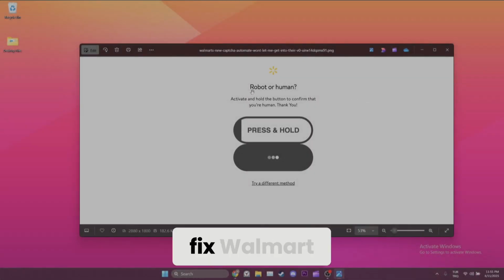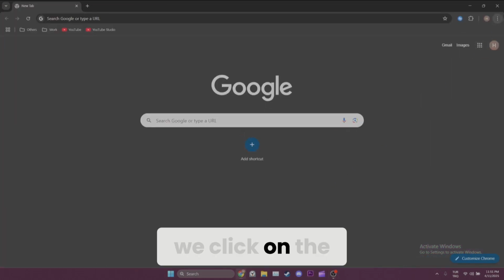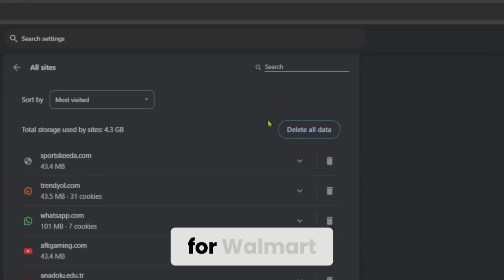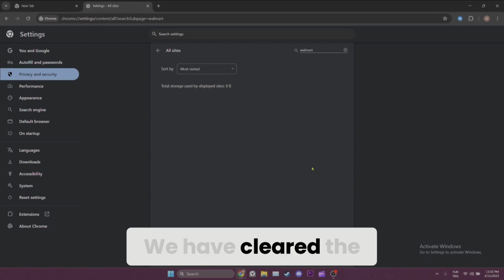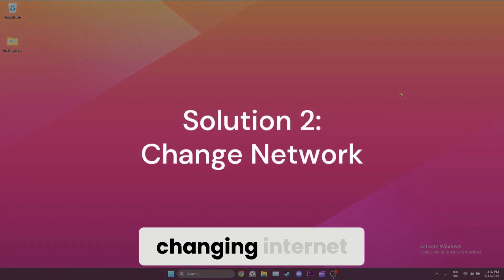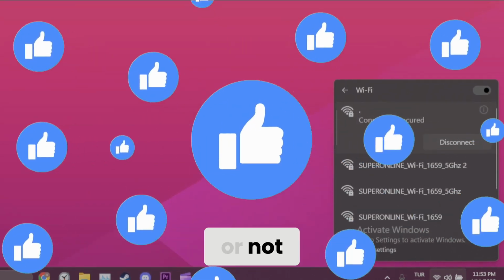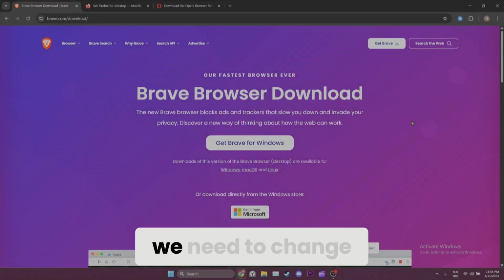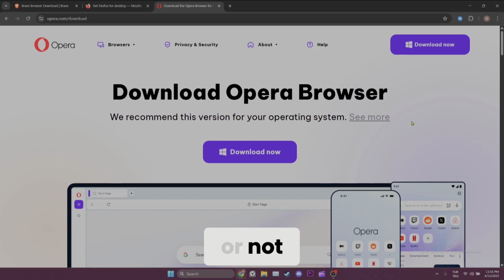Fix Walmart Robot or Human Button Not Working (Super Easy) | How to Fix Press and Hold Not Working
Here's how to fix Walmart robot or human button not working. This problem is searched as Walmart press and hold not working and press and hold to confirm you are a human not working. In this video I showed you how to solve Walmart robot or human not working today.

Video Parts:
00:00 How to Fix Walmart robot or human not working
00:10 Solution 1
00:53 Solution 2
01:16 Solution 3
01:35 Ending & Outro